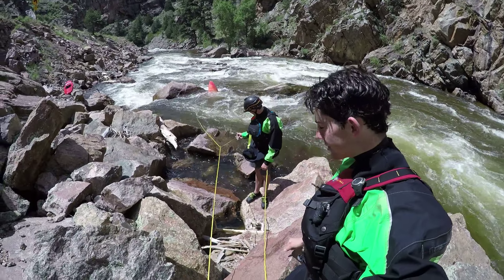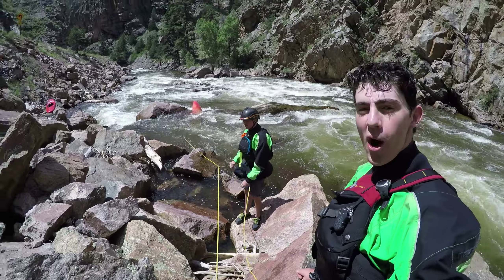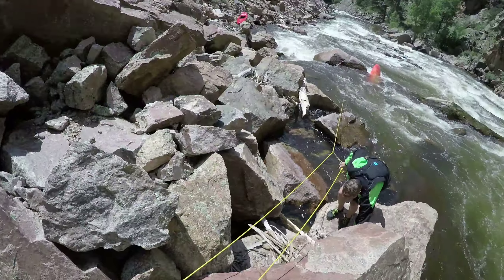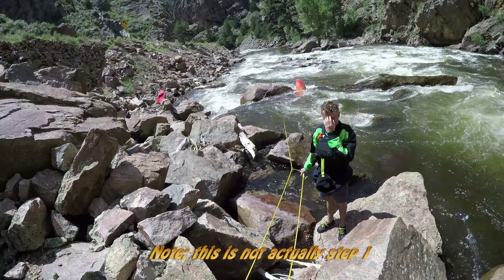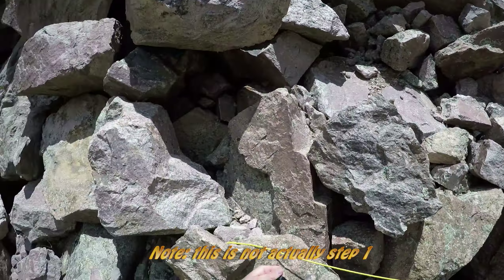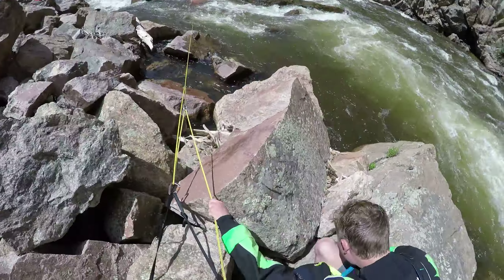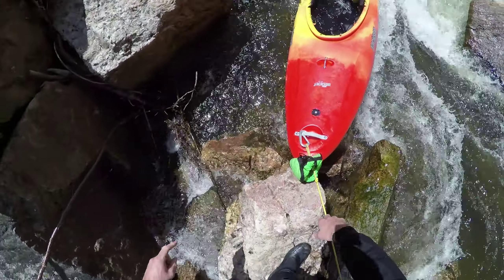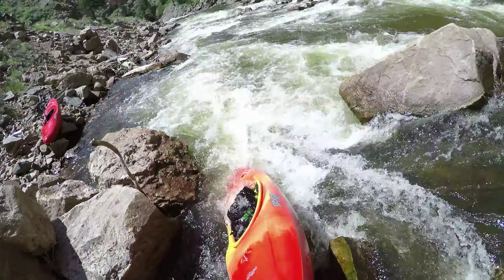Z Drag Technique